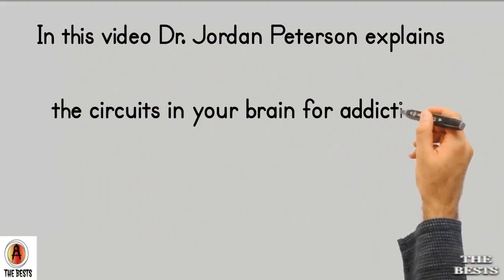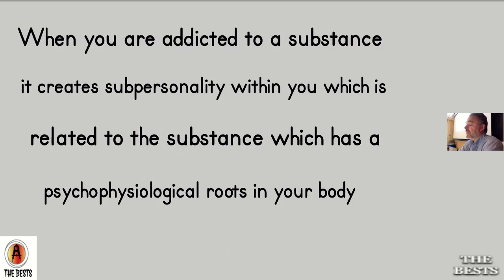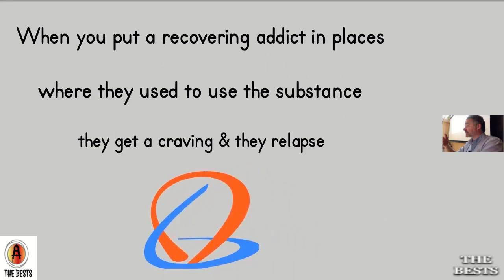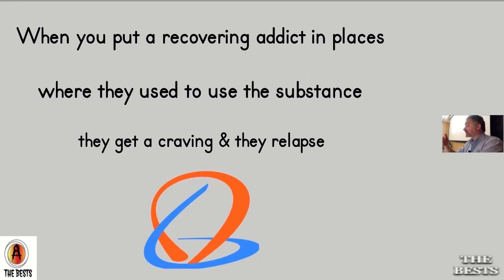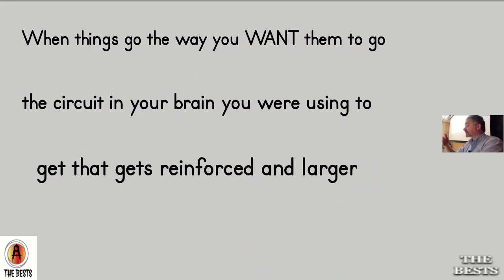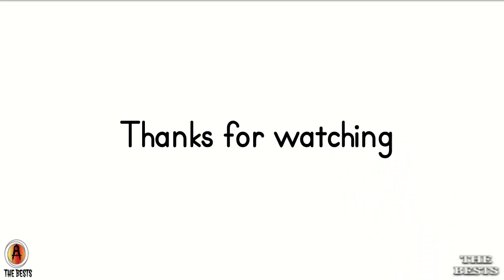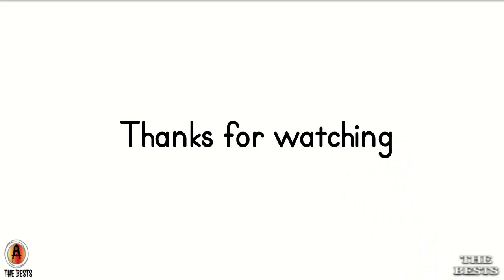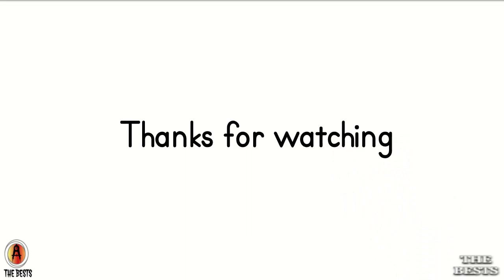Why do you Get Addicted & Why do you Relapse | Jordan Peterson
Such material is made available to advance understanding of ecological, political, human rights, economic, democracy, scientific, moral, ethical, and social justice issues, etc. It is believed that this constitutes a 'fair use' of any such copyrighted material as provided for in section 107 of the US Copyright Law. In accordance with Title 17 U.S.C. Section 107, this material is distributed without profit to those who have expressed a prior general interest in receiving similar information for research and educational purposes.

We try to educate people with these videos by just sharing a small part of the original material from old videos and not wishing to bring down any market value of the content; we try to increase the market value of the content by making it known to new people.